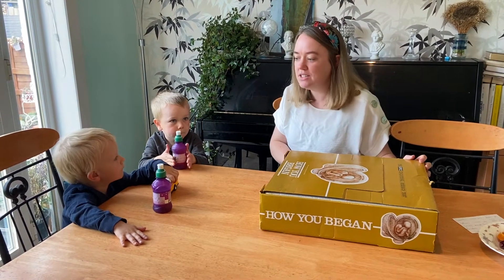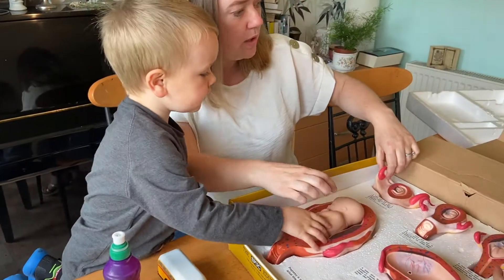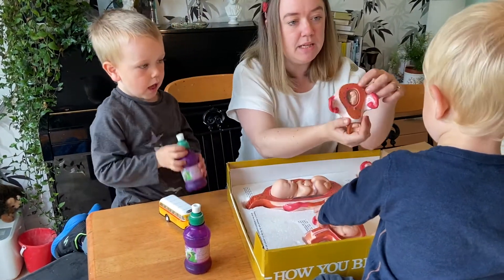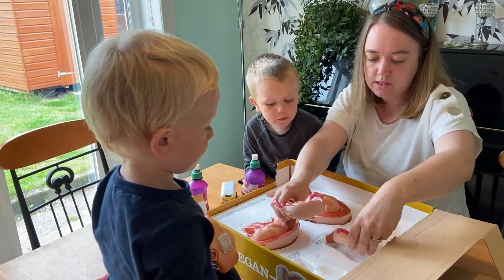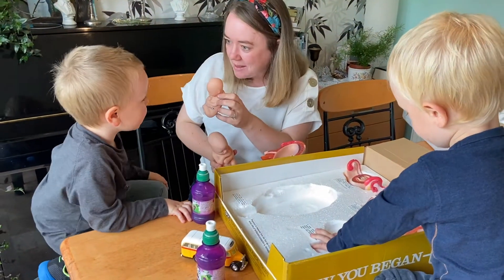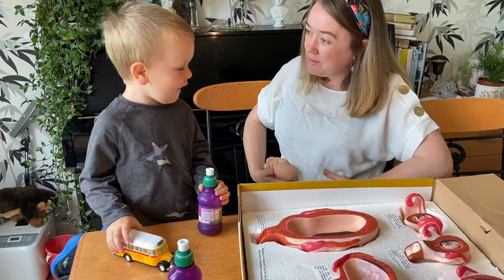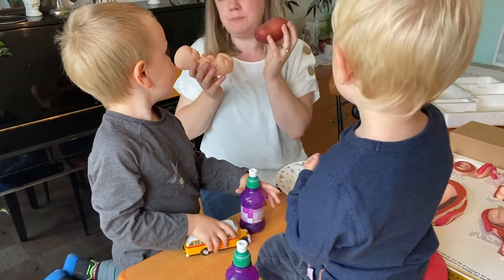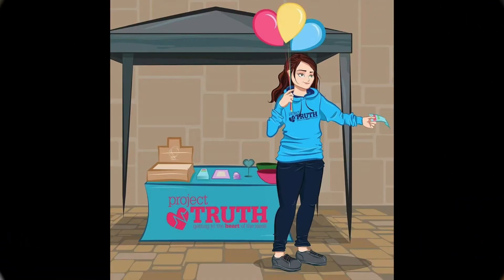Check It Out! Foetal Models! | Project Truth 2020 Homeshow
Our 'Check It Out' series will give you special insight into some of the tools we use on our summer roadshow to help start conversations with the general public and spread the culture of life! Today we are joined by some pretty cute guests to talk to you about our Foetal Models!

With special thanks to Rachel, Caleb and Joseph!